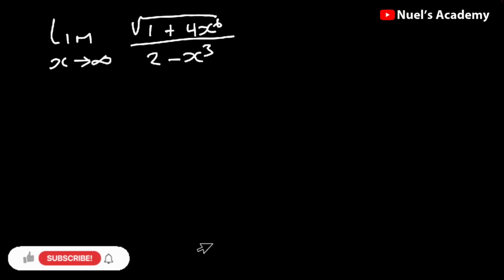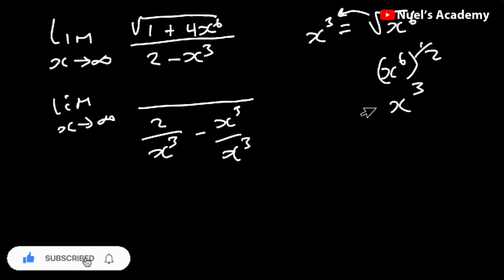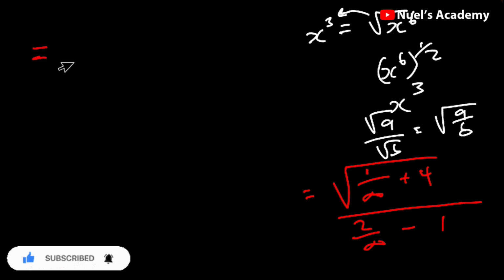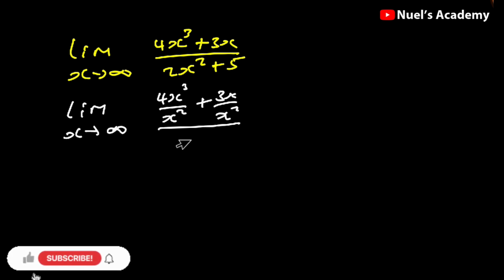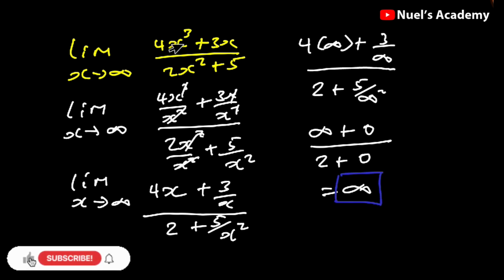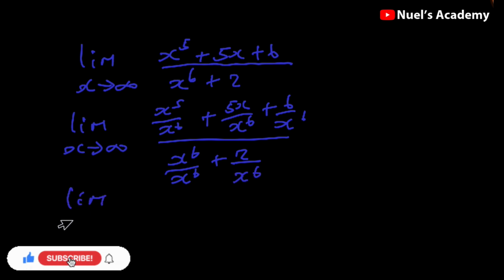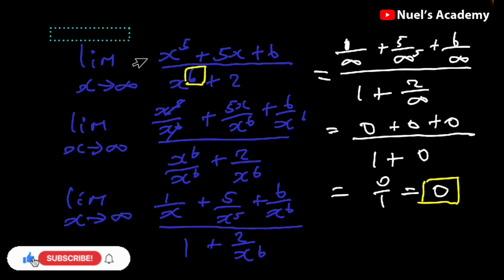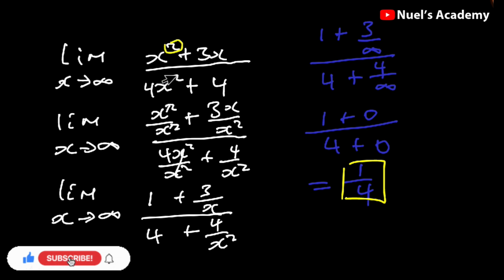Evaluation of Limits at Infinity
In this video I explained in details how to evaluate limits at Infinity